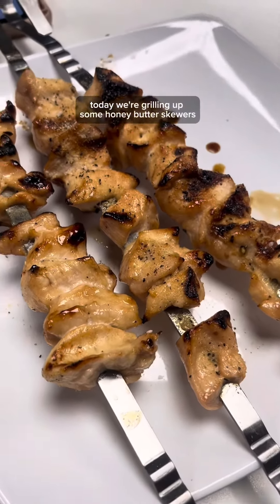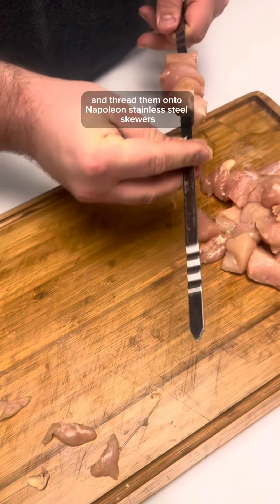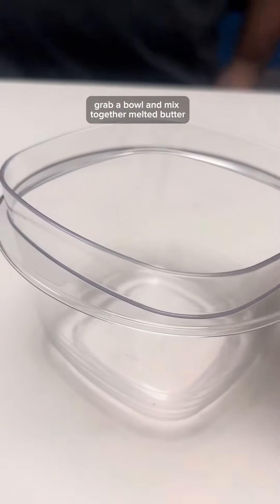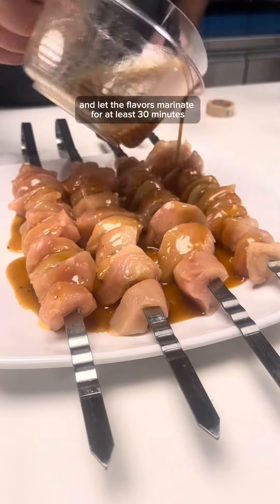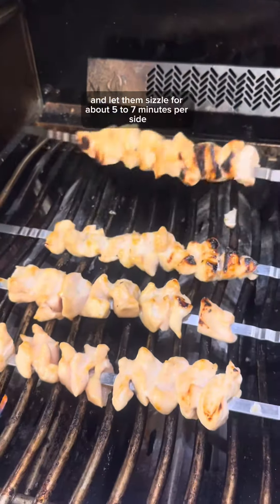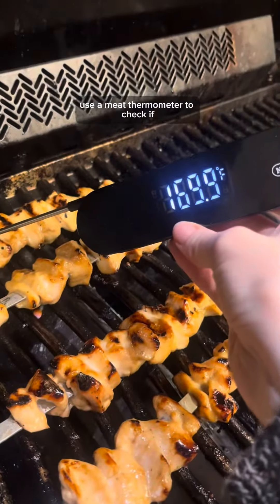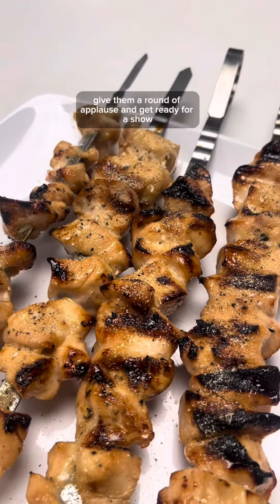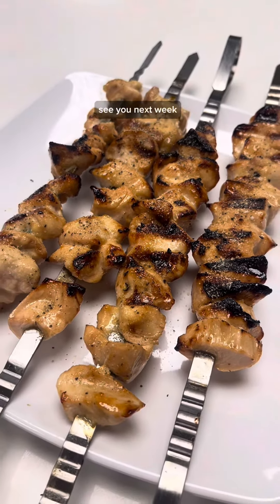Honey butter chicken skewers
Welcome back! Today, we're grilling up some Honey Butter Chicken Skewers that'll have your taste buds craving more! Let’s get into it.

Ingredients:
- boneless, skinless chicken breasts, cut into 1-inch cubes
- lemon juice
- soy sauce
- butter, melted
- Salt and pepper to taste
- honey
- garlic, minced

Instructions:

1. Prepare the Chicken: Cube the chicken and thread them onto the skewers, leaving a little space between each piece. We’re using Napoleon’s stainless steel skewers, which are amazing and withstand the heat from the grill.
2. Prepare the Honey Butter Sauce: In a small bowl, whisk together the honey, melted butter, minced garlic, soy sauce, salt, pepper and lemon juice until well combined.
3. Marinate the Chicken: Place the chicken skewers in a shallow dish or a resealable plastic bag. Pour the honey butter sauce over the chicken, making sure each piece is coated evenly. Reserve some sauce for basting.
4. Marinate the Chicken: Marinate the chicken skewers in the refrigerator for at least 30 minutes, or up to 4 hours, to allow the flavors to meld.
5. Preheat the Grill: Preheat your grill to medium-high heat, around 375-400°F (190-200°C). Make sure the grill grates are clean and lightly oiled to prevent sticking.
6. Grill the Chicken Skewers: Place the marinated chicken skewers on the preheated grill. Cook for about 5-7 minutes per side, or until the chicken is cooked through and the edges are slightly charred, basting occasionally with the reserved honey butter sauce.
7. Check for Doneness: To ensure the chicken is fully cooked, use a meat thermometer to check the internal temperature. It should register 165°F (75°C) when inserted into the thickest part of the chicken cubes.
8. Serve: Once the chicken skewers are cooked through, remove them from the grill and transfer them to a serving platter. Serve the honey butter chicken skewers hot with your favorite side dishes like rice, grilled vegetables, or a fresh salad.

Napoleon tools used:
⁃ stainless steel skewers 70015